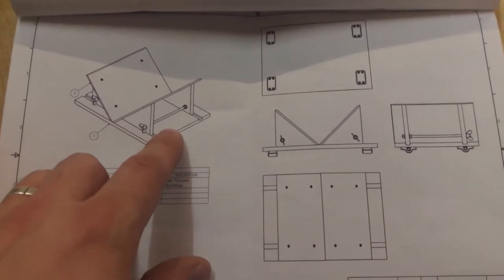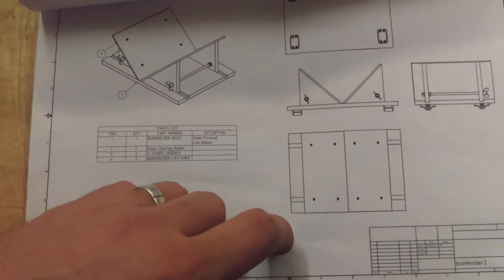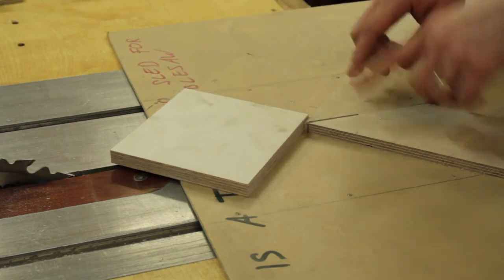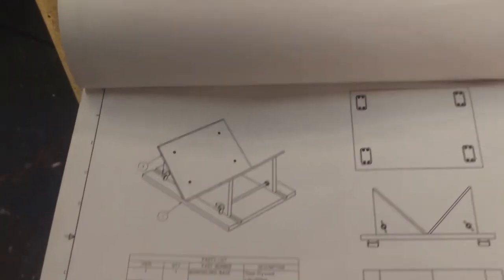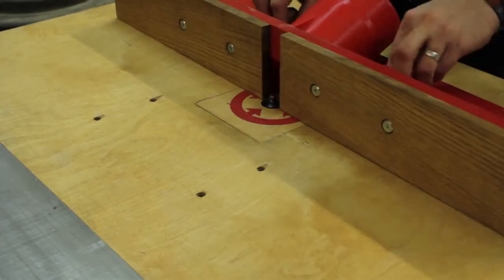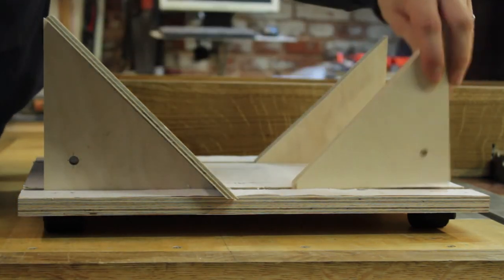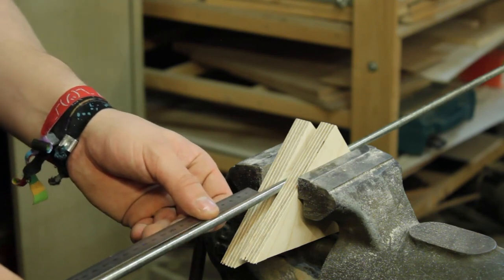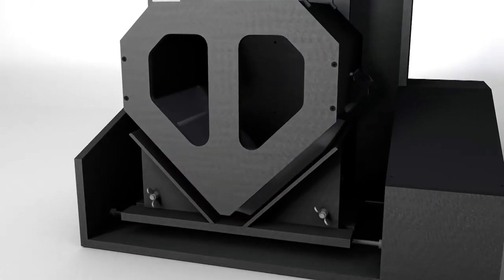building Libreflip - E06 - making the Bookholder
In this Episode I create the part that holds the Books firmly, so they can be scanned.